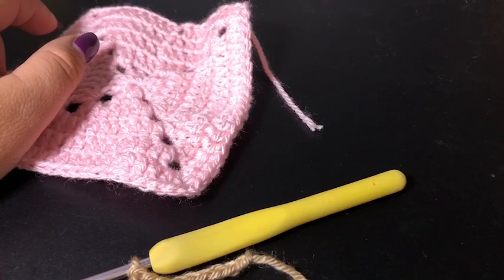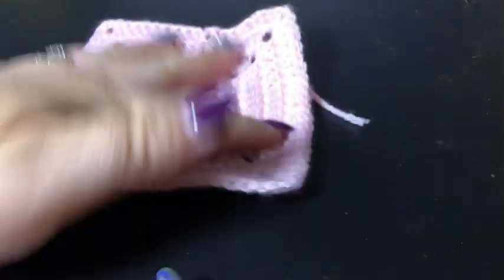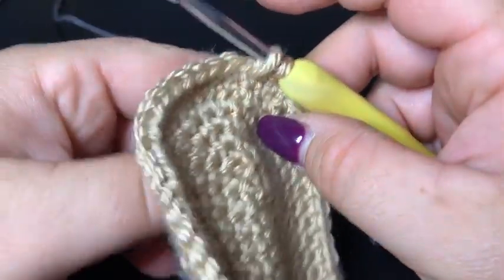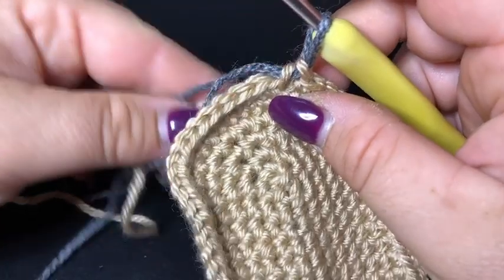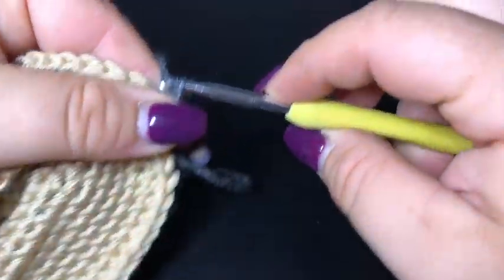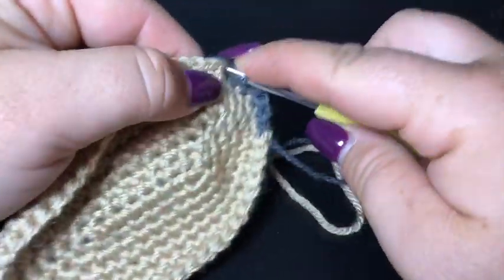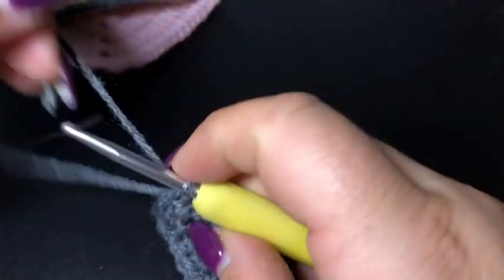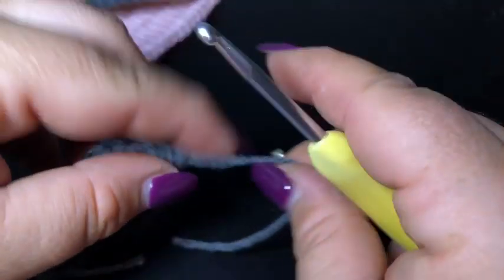#329 - Sloth Square - 2018 Granny Square CAL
The seventh in our mini series of 'Animal Week.'

Happy Hooking ☺️